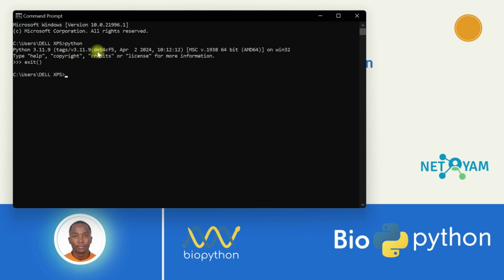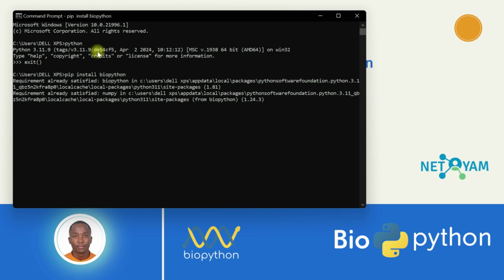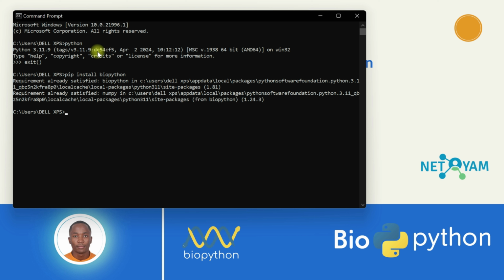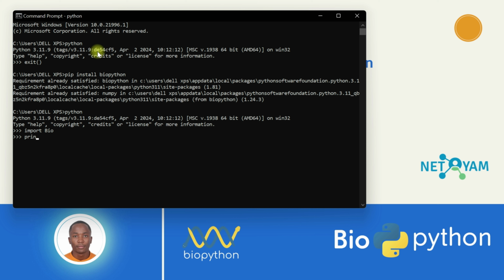Biopython Tutorial on How to Install Biopython on Windows PC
Welcome to our Biopython tutorial for beginners! In this video, we’ll guide you through the process of installing Biopython on your Windows laptop. Biopython is an essential toolkit for bioinformatics, providing powerful libraries and tools for biological computation.

What You'll Learn:
Introduction to Biopython and its applications in bioinformatics
Step-by-step guide on how to install Biopython on a Windows laptop
Overview of basic Biopython functions and how to get started with your first script

Why Use Biopython?
Biopython is a versatile and widely-used library in the field of bioinformatics. Whether you are analyzing DNA sequences, working with protein structures, or performing complex biological computations, Biopython offers a robust set of tools to simplify your work.

Installation Guide:
Download Python: Ensure you have Python installed on your system. If not, download it from the official Python website.
Install Biopython: Open your command prompt and use the following command: pip install biopython.
Verify Installation: Confirm Biopython is installed correctly by running a simple script.

Additional Resources:
Biopython Official Documentation

By the end of this tutorial, you will have Biopython up and running on your Windows laptop, ready to tackle your bioinformatics projects.

00:00 Introduction
00:22 Verification of python environment
00:46 Installing biopython
01:13 Verification on biopython installation